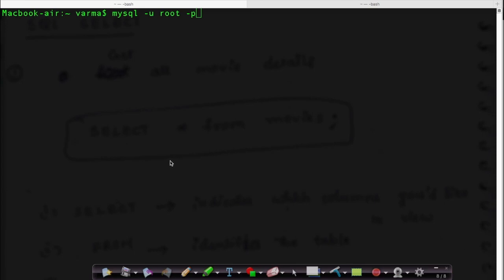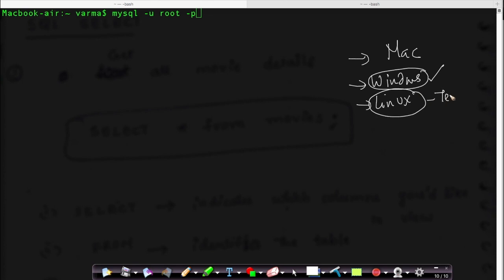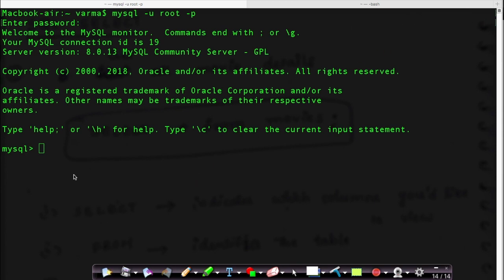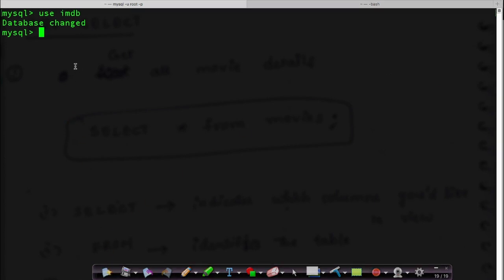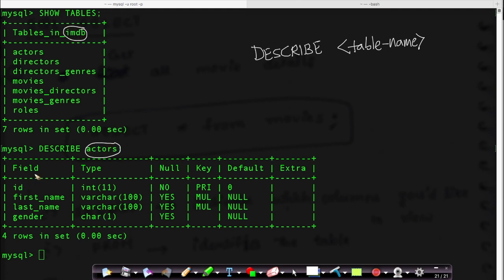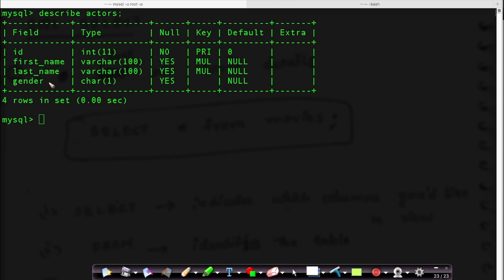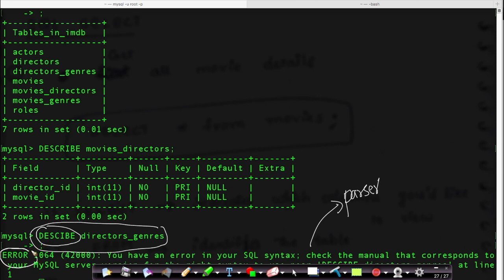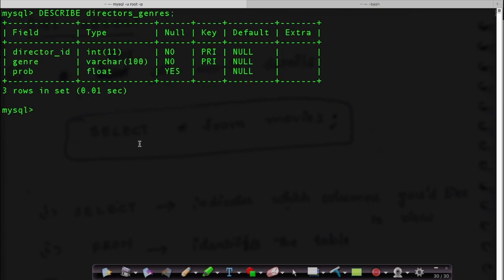USE DESCRIBE SHOW TABLES